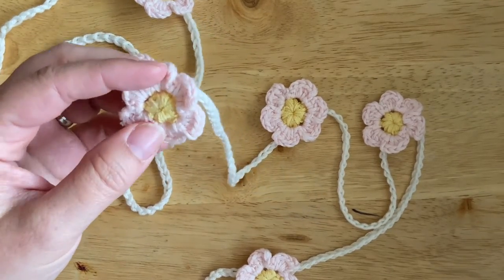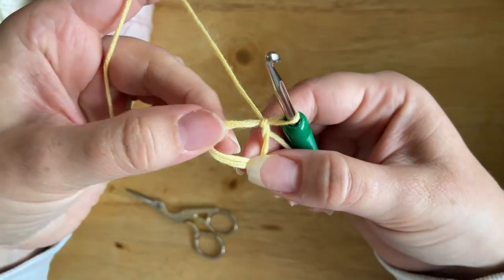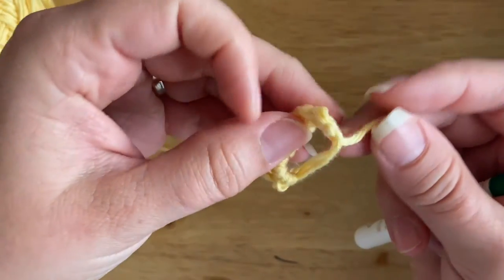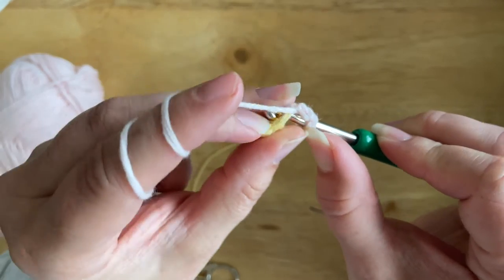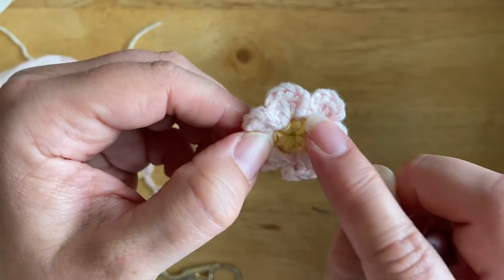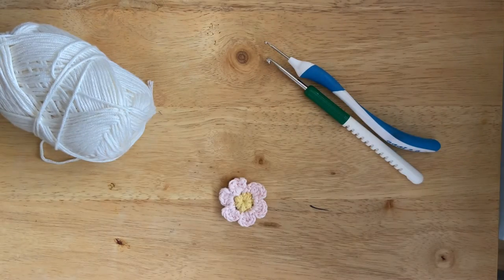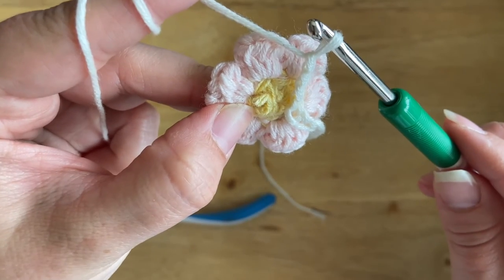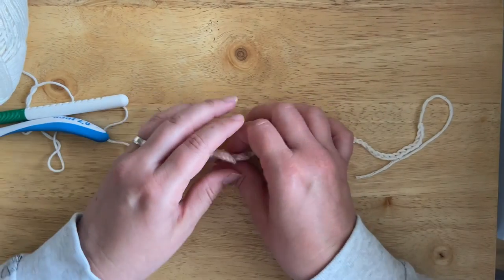Crochet Flower Garland - free video tutorial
This is a cute and quick tiny crochet flower garland video tutorial to make a cute garland you can decorate your home with.

The written pattern can be found on

If you would like to keep up with my latest free crochet patterns and would like to be notified when they are live on the blog, sign up to my newsletter

Free crochet patterns and crochet tutorials for makers by Blue Star Crochet. The place for modern and wearable crochet patterns for garments, accessories and home.